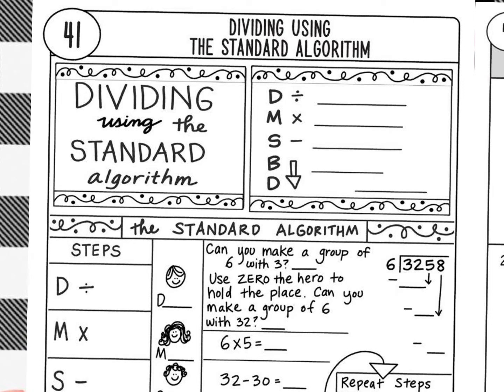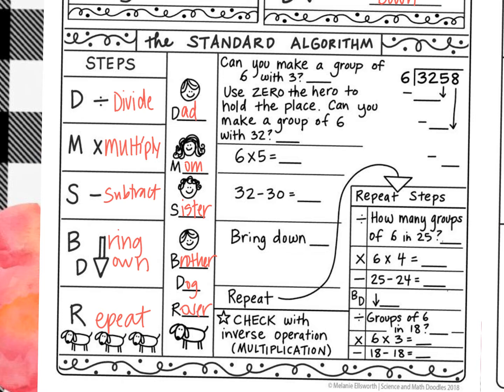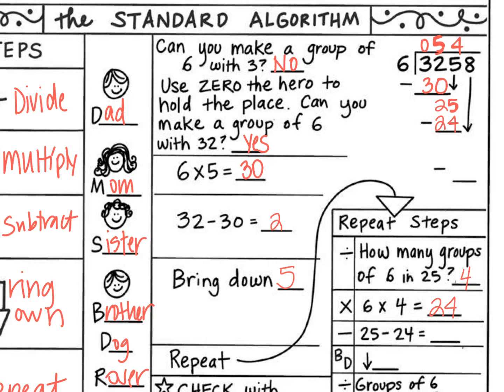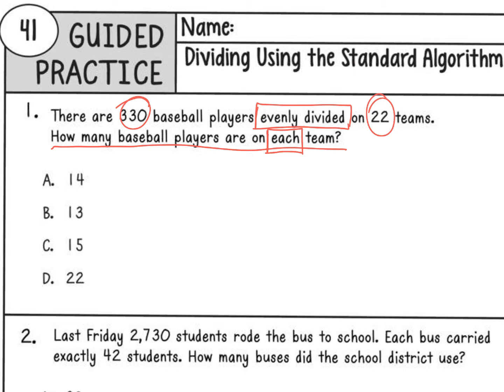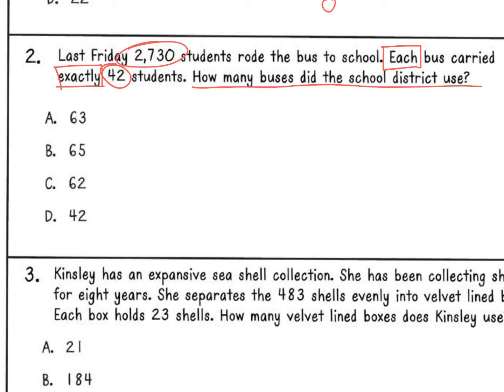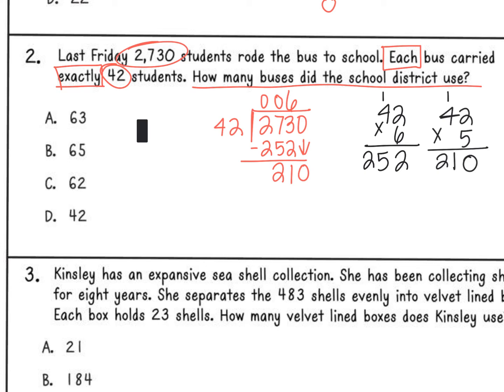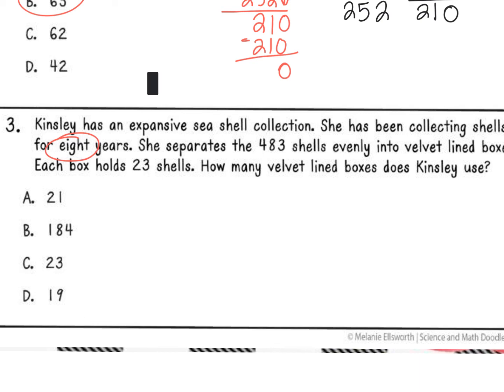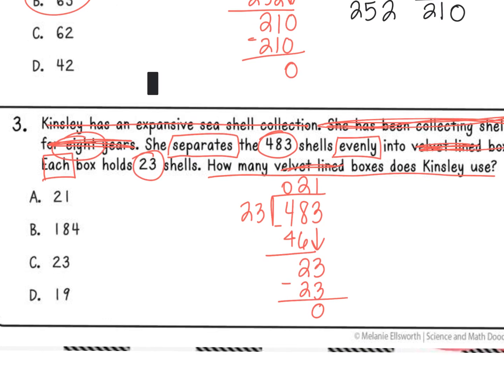Diving Using Standard Algorithm.mp4